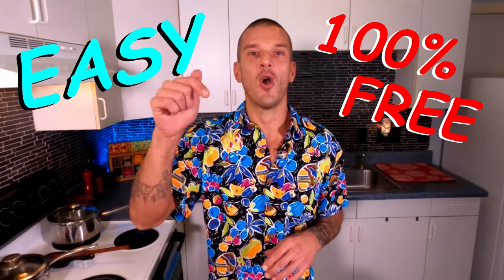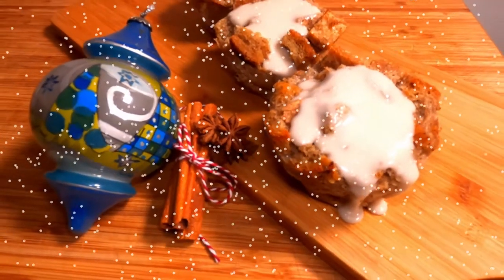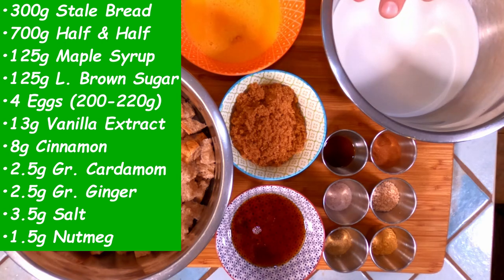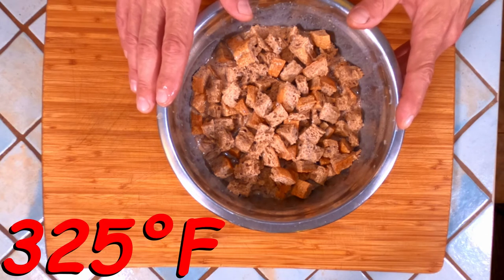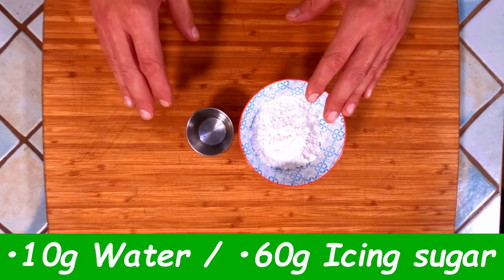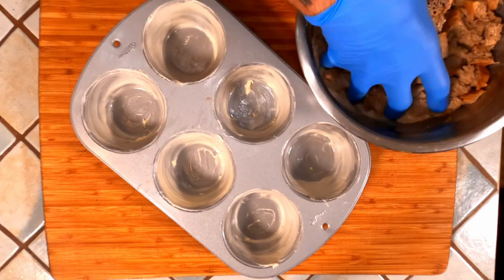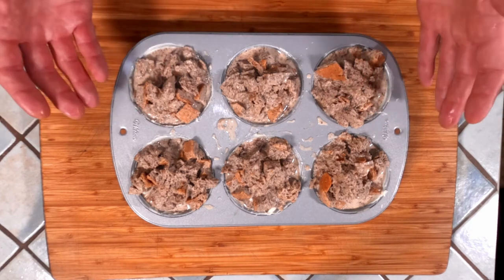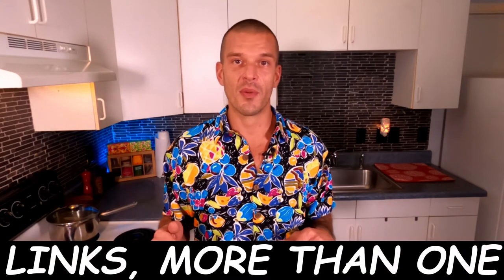How to Make Delicious Bread Pudding (Holiday Favorite!)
Come with me and learn that traditional holiday favorite, bread pudding! What a great way to use up some stale bread! If you are an icing lover you may want to double or triple the icing recipe.

• MDF Novelty Shirts:
 - Spread It Like Aloha (white writing):

 - Spread It Like Aloha (black writing):

 - Trust No One, Season Everything (white writing):

• Pantry and hardware links are no longer available